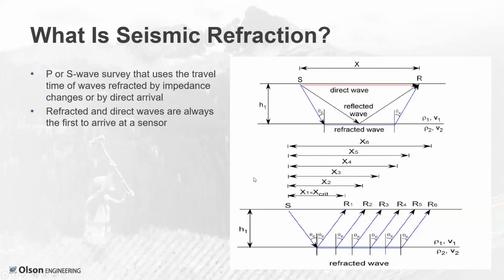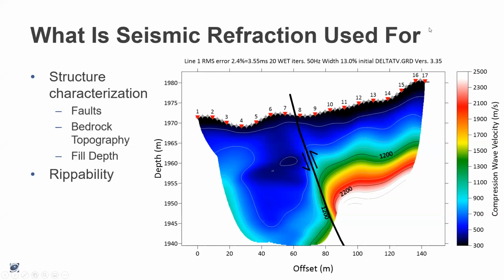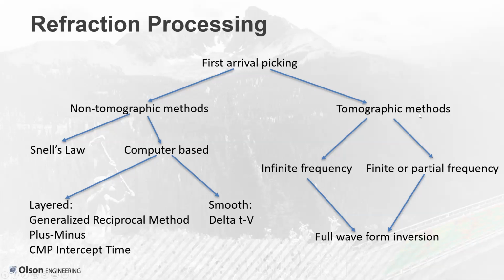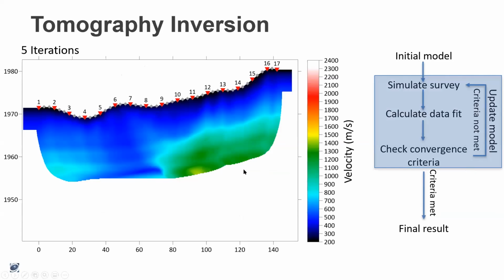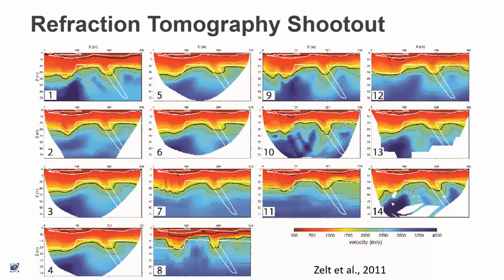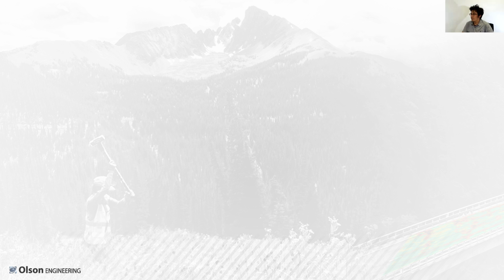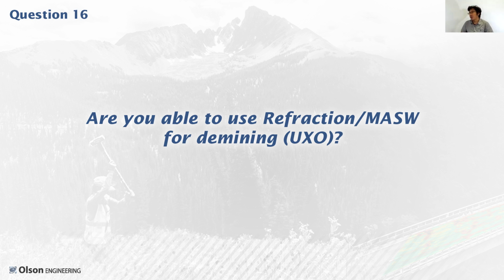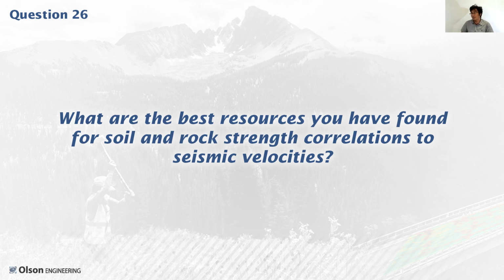Olson Engineering Webinar on Seismic Refraction for Near-Surface Geophysics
In this informational webinar, one of our expert geophysicists reviews seismic refraction procedures, describes refraction processing methods, and discusses current and future seismic refraction tomography methods. A question and answer session between the participants and host takes place during the last 30 minutes of this video.

This is a video recording of the Olson Engineering Webinar on Seismic Refraction for Near-Surface Geophysics, originally presented live by Project Geophysicist, Travis Nielson on October 27, 2020.

Olson Engineering, Inc.
12401 W. 49th Avenue
Wheat Ridge, CO 80033

Travis Nielson
Project Geophysicist